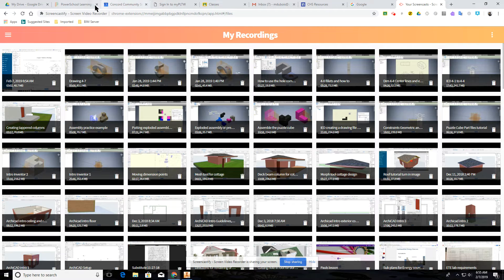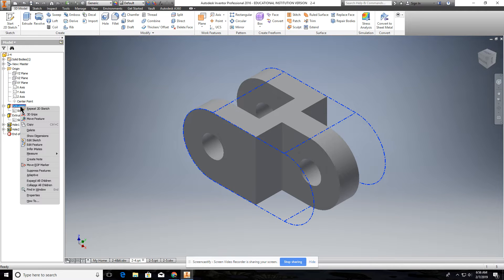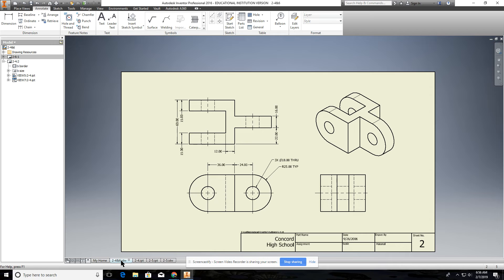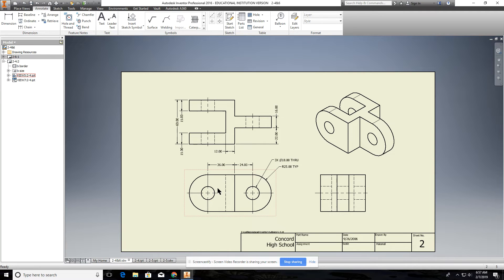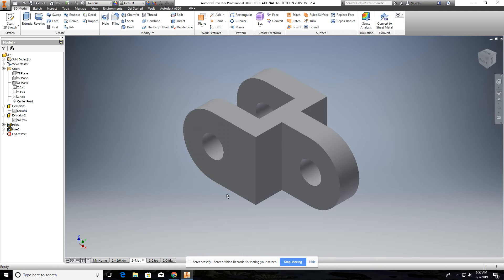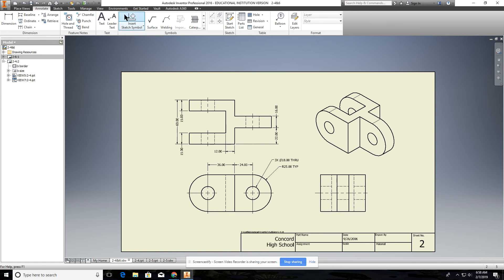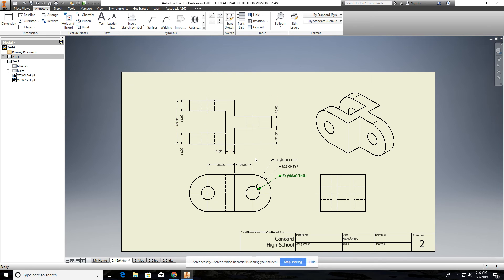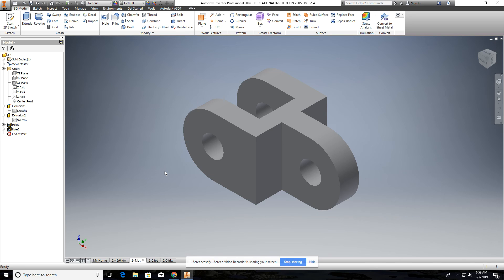Drawing 4 8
Directions on how to do 4-8.